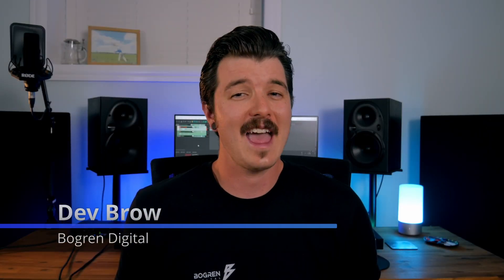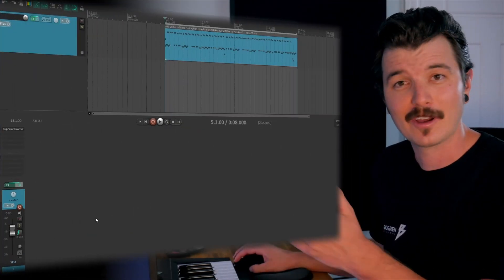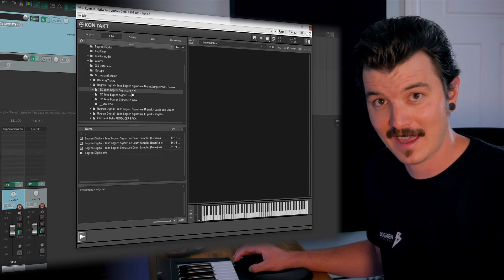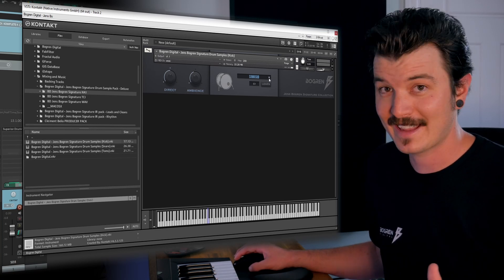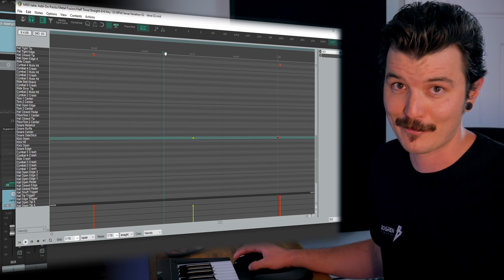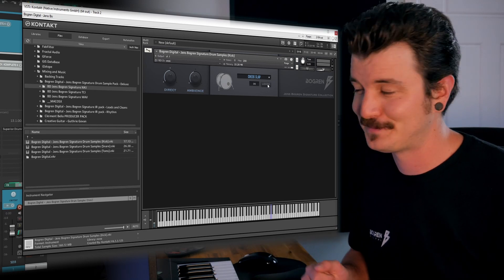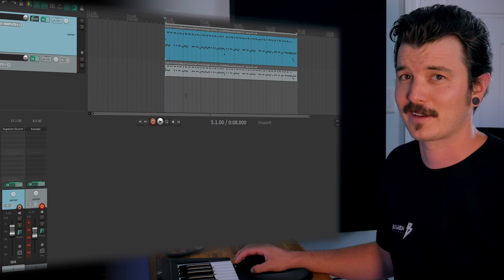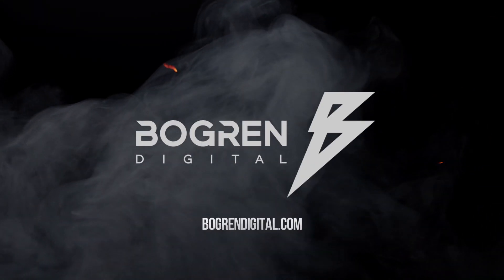Triggering Bogren Digital drum samples in Kontakt (full version)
Keen on triggering the Jens Bogren Drum Samples via MIDI in full version of Kontakt? Here's how!

Bogren Digital gives you the best tools for your musical creativity. Get impulse responses and drum samples from established producers that worked on some of the biggest productions in the world.